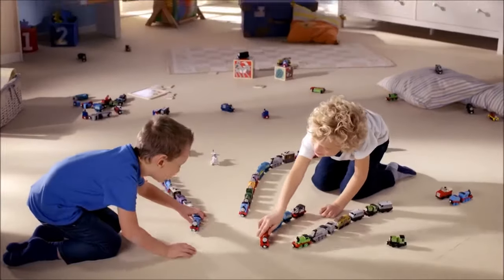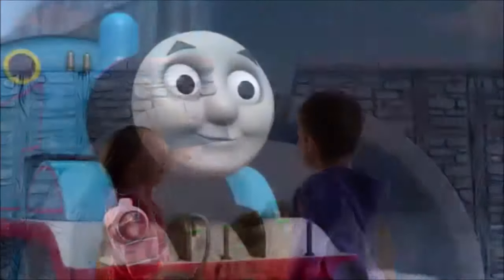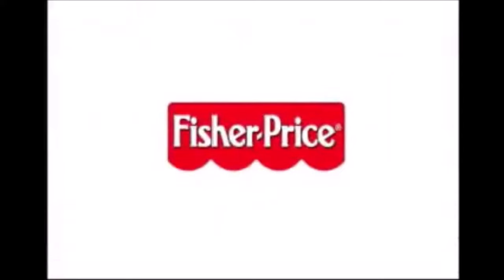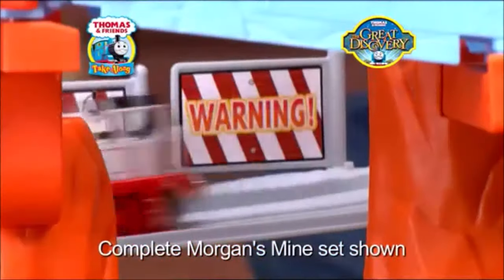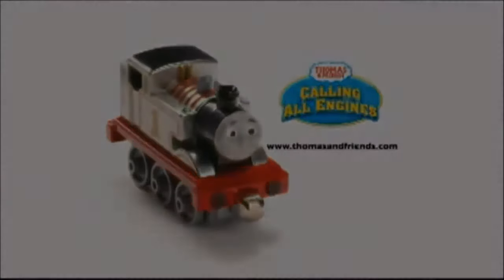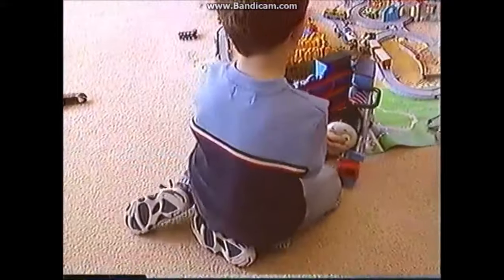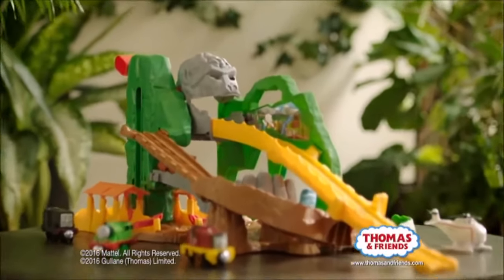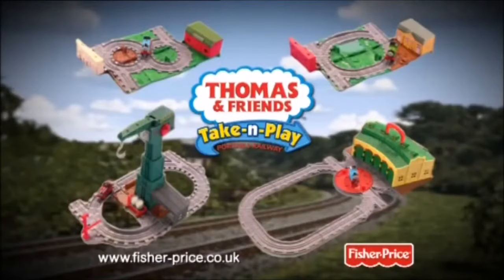Thomas and Friends Take Along & Take N Play Adverts Compilation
Here is a compilation of Take Along and Take N Play adverts.